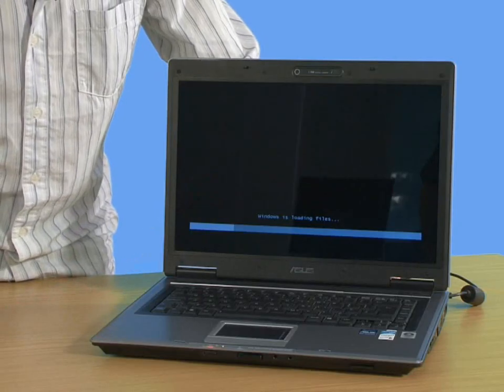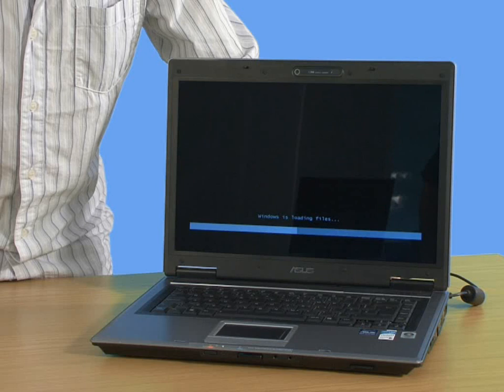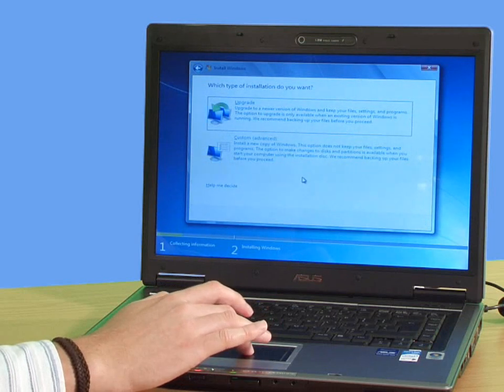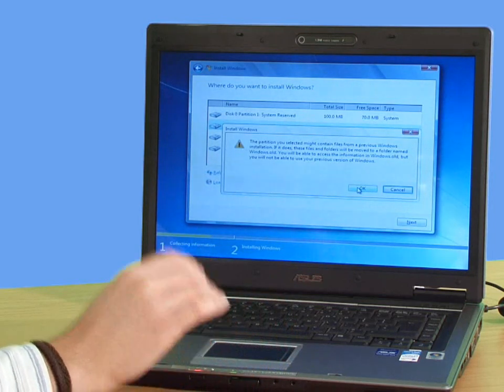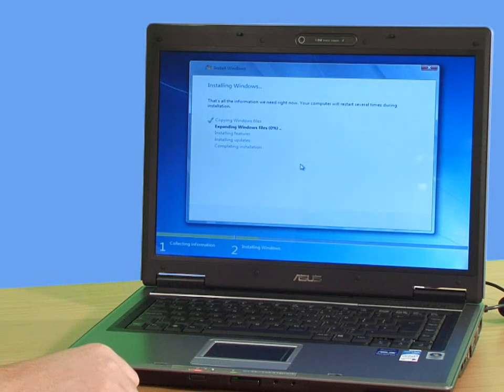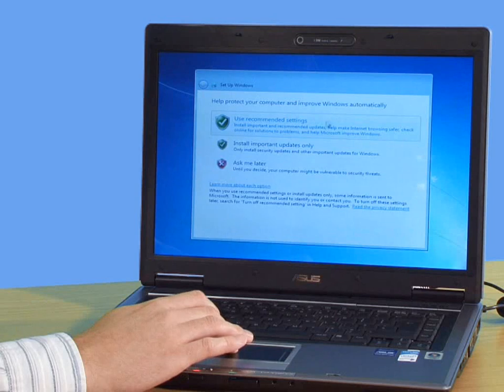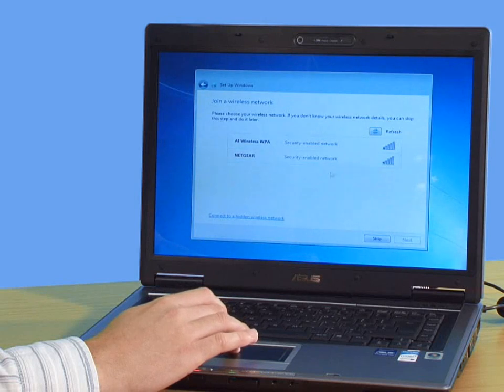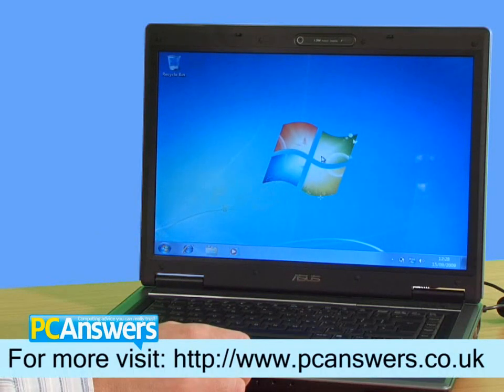Windows 7 Explained! Chapter 1: Installation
The PCAnswers team have a boxed version of Windows 7, join us as we guide you through the simple installation process.